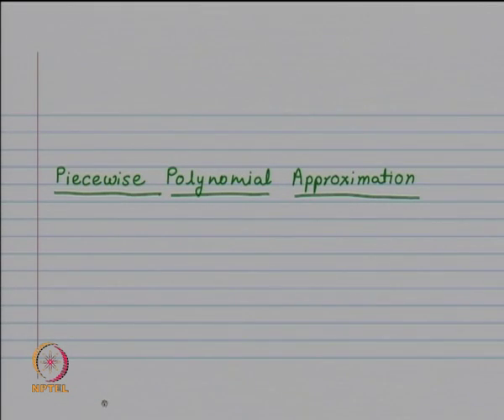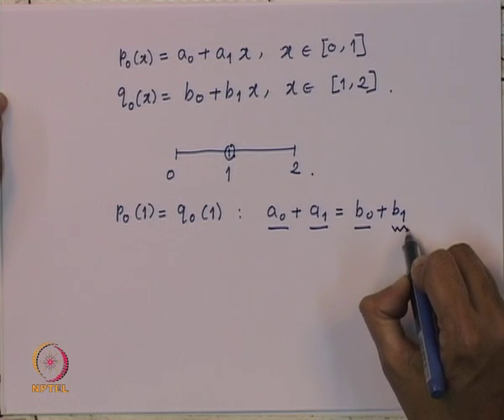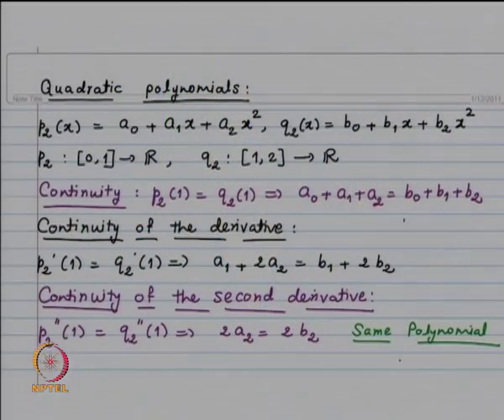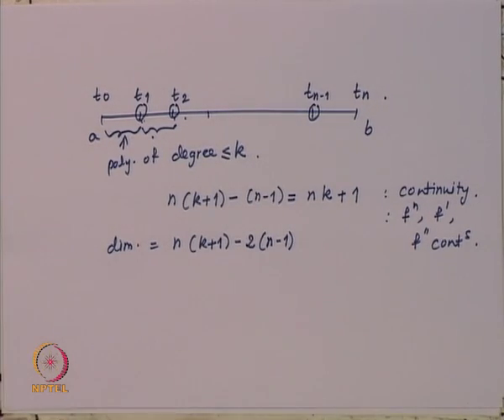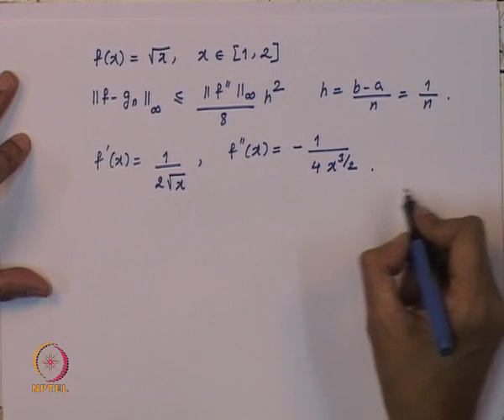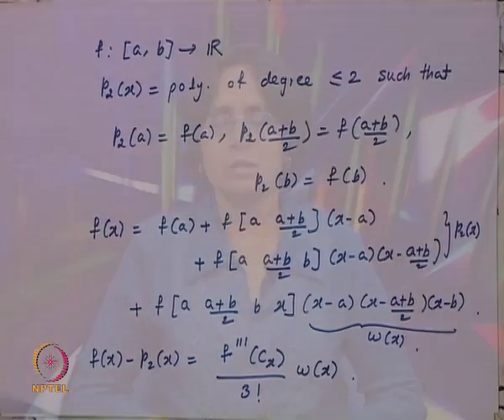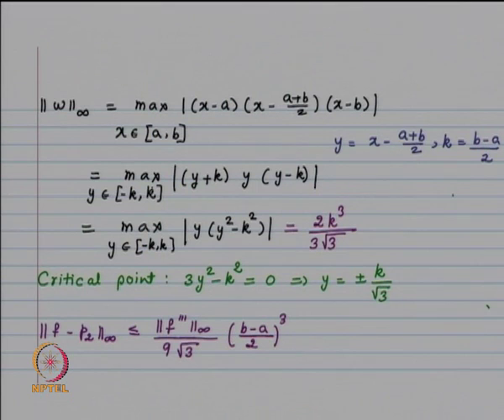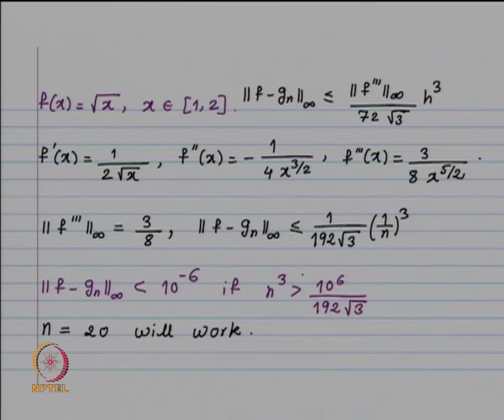Piecewise Polynomial Approximation